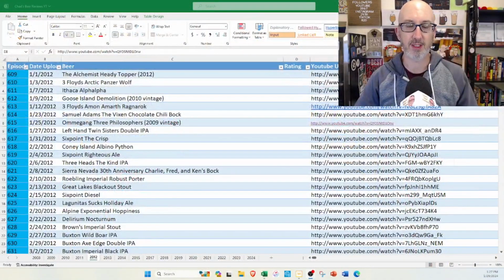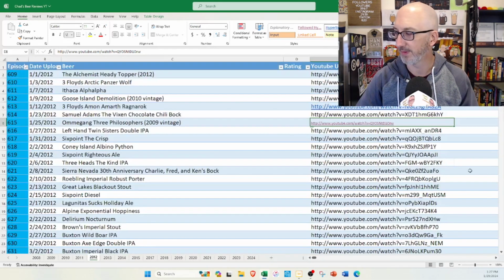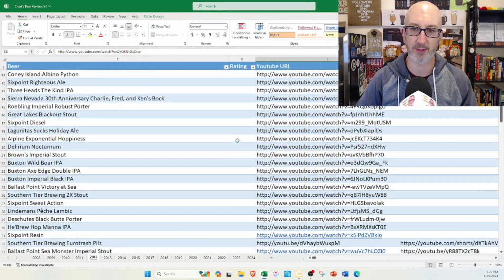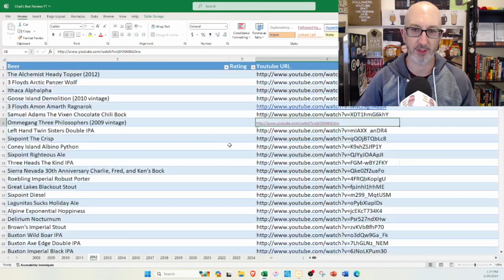𝐁𝐞𝐞𝐫𝐓𝐮𝐛𝐞🍺🎥 𝐀𝐜𝐚𝐝𝐞𝐦𝐲 | Lesson 3: How to make Shorts, Reels and Tiktoks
In this lesson I'll show you how to edit any longform beer review down into a portrait-mode/60-second-or-less YouTube Short; Instagram Reel, and TikTok.
I show the most important parts to keep in and all the fluff and BS that should be cut out and why. I know everyone has different editing software, but the basics should be more or less the same.
In the next class I'll show you the best ways to actually finesse YouTube as far as the title, description box, and SEO. Then we'll get into designing a great thumbnail.